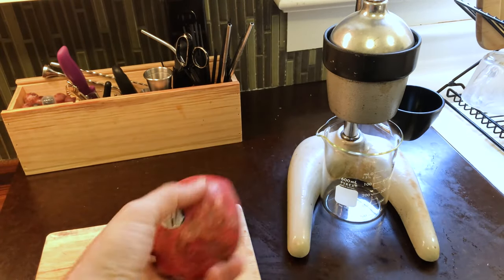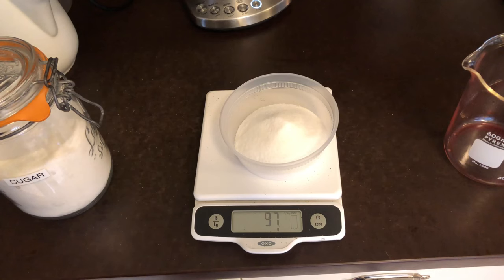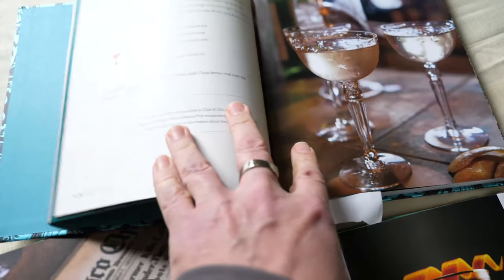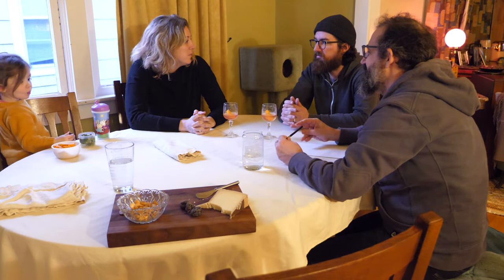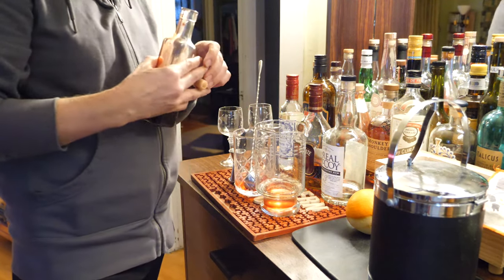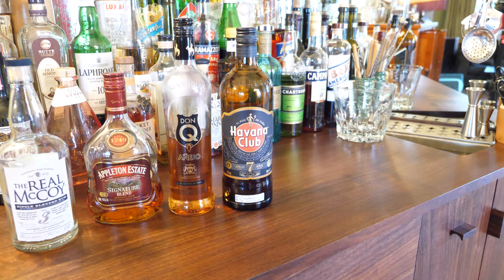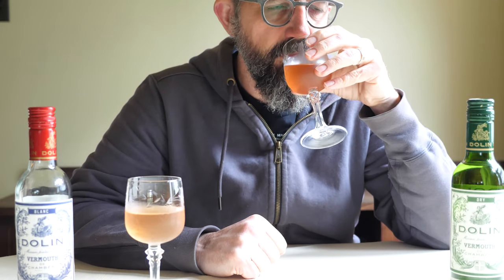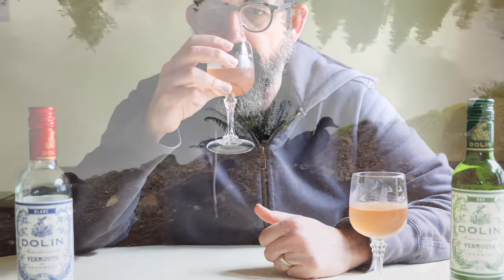The Ultimate El Presidente pt 1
The El Presidente has been one of my favorite rum drinks for quite a while and I decided it was time to figure out ultimate recipe. First though you need grenadine, and there is no substitute for homemade grenadine. There are various opinions about the best way to make the El Presidente, much like the martini. It is a simple drink so each element is important. In part one I will figure out some basic proportions and make the grenadine.

the current recipe:
El Presidente
1 oz Real McCoy 3 yr
.5 oz Smith & Cross
.75 oz Dolin Blanc
.5 oz Pierre Ferrand Dry Curacao
1 Barspoon Homemade Grenadine